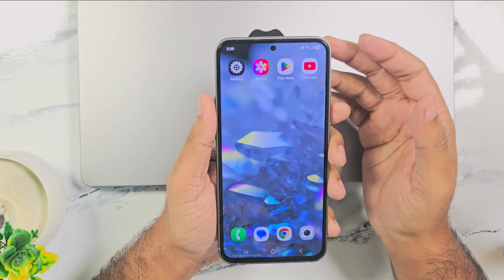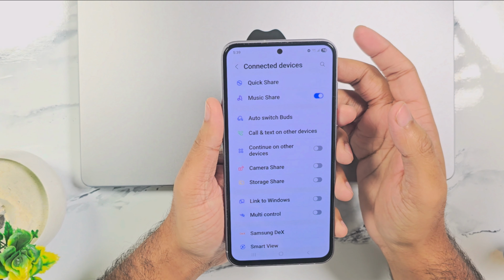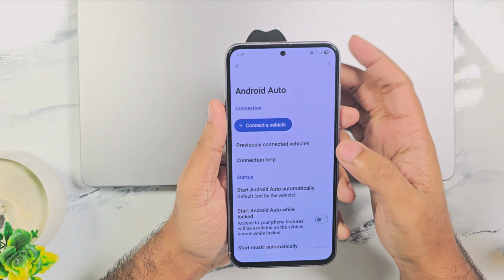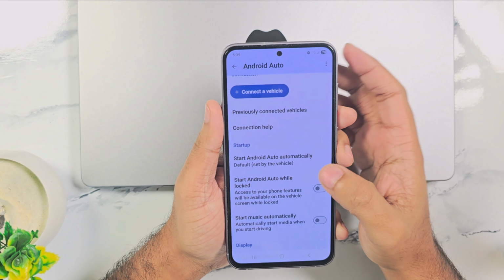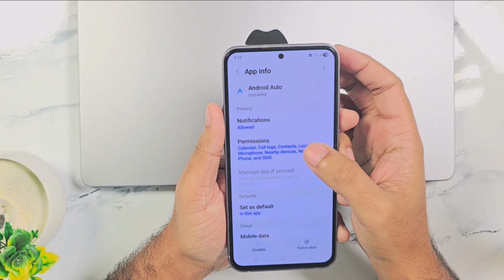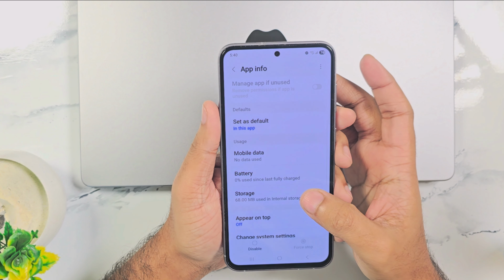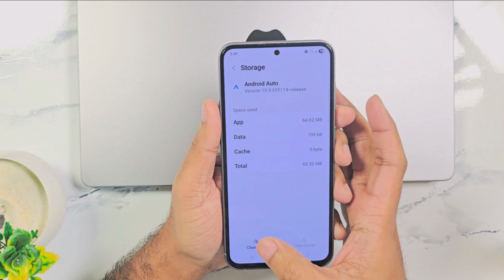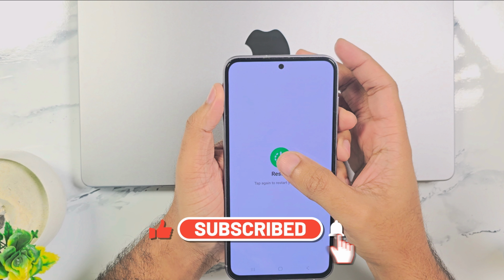Android Auto Not Connecting? FIX IT in 60 Seconds (2026)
Is Android Auto not working, keeping you disconnected, or showing a black screen? In this video, I walk you through the ultimate troubleshooting guide to fix Android Auto connection issues in 2025. Whether you are facing random disconnects, the "Android Auto will not launch" error, or issues after the latest Android 14/15 update, these steps will get you back on the road.
We cover everything from checking your USB configuration and clearing the specific cache files that cause bugs, to fixing wireless Android Auto glitches on Samsung, Pixel, and other Android phones.